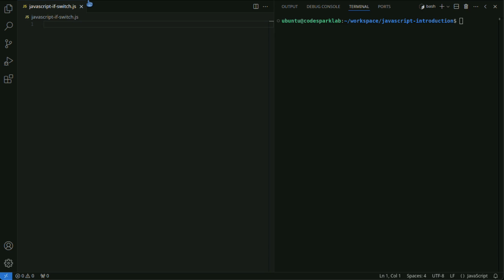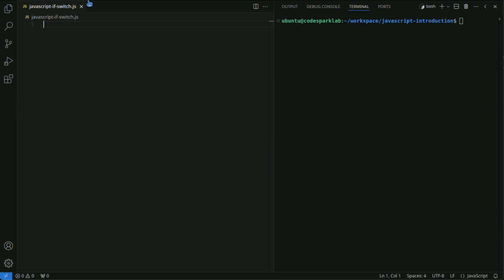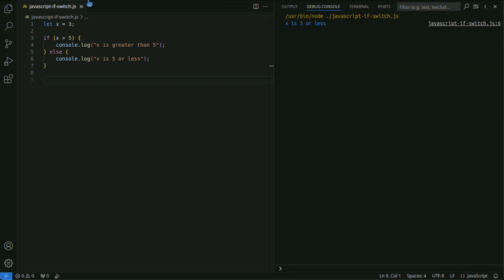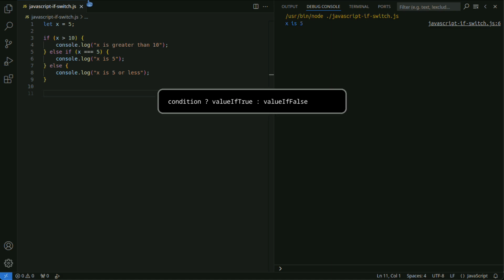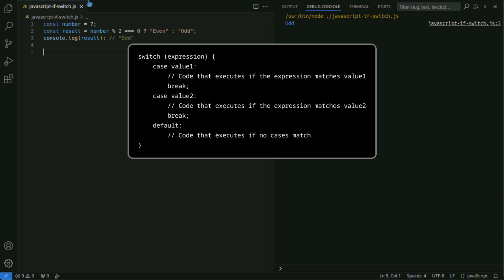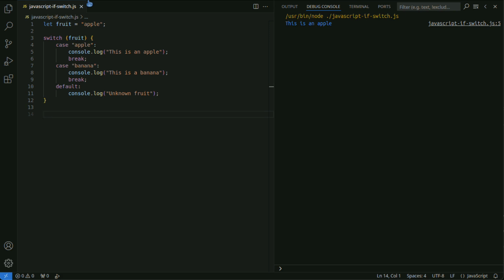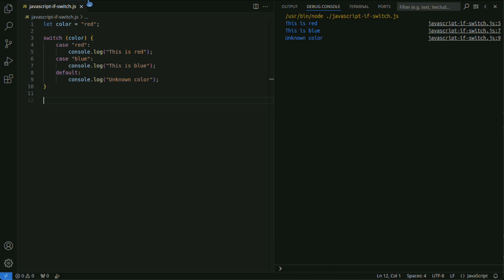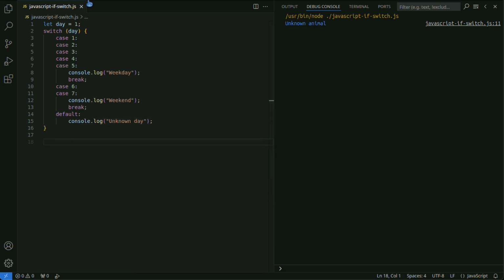[Learn with VSCode] JavaScript for Beginners #6 Conditional Branching in JavaScript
This video explains conditional branching in JavaScript.

🕐 Video contents
00:00 Start
00:31 The `if` statement in JavaScript / Basic Syntax
00:55   - Example
01:15 - `else` Statement / Basic Syntax
01:29   - Example
01:47 - `else if` Statement / Basic Syntax
02:03   - Example
02:22 - Ternary Operator (Conditional Operator) / Syntax
02:33   - Example
02:50 The `switch` statement in JavaScript / Basic Syntax
03:17 - Example
03:37 - `break` の役割
03:56   - Example of Fall-Through
04:21 - Using `default`
04:55 - Handling Multiple Values with the Same Case / Example
05:24 - `switch` vs. `if`